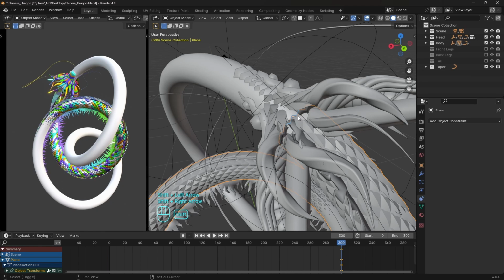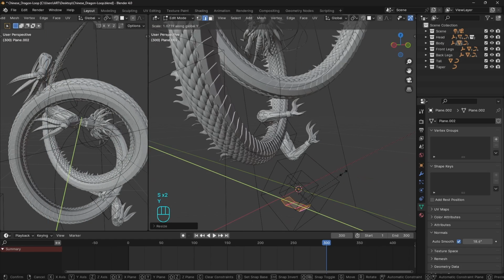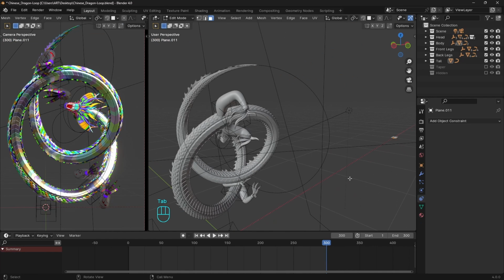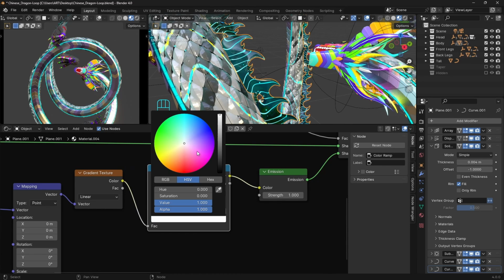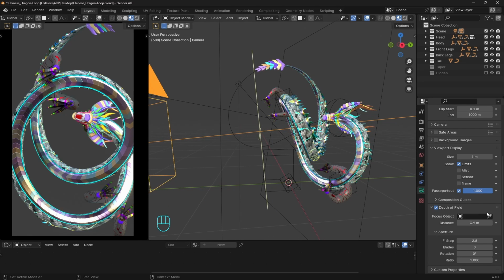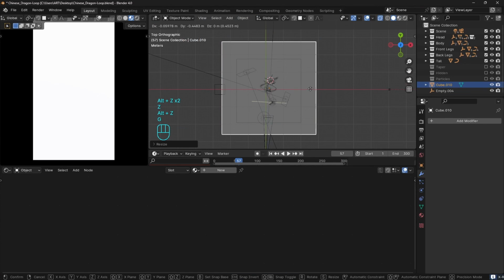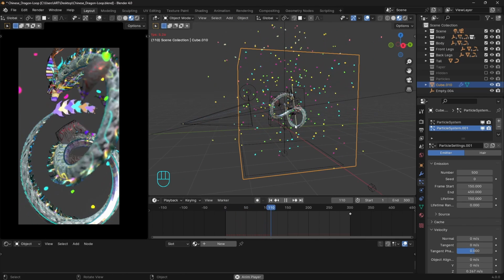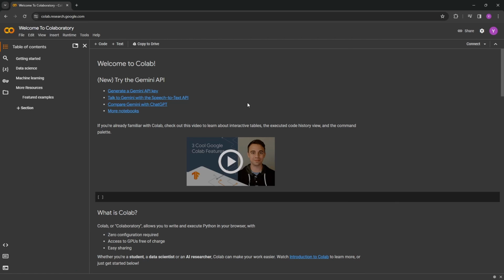Looping Chinese Dragon Animation (Additional Part) - Blender 4.0 Tutorial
Looping fully procedural Chinese Dragon animation in Blender

Chapters

00:00 - Intro
00:44 - Looping
07:26 - Modeling Tweaks
14:00 - Shading Tweaks
22:27 - Camera & light
26:27 - Creating Environment and Looping Particle Systems
33:29 - Rendering & Final Adjustments
37:51 - Outro